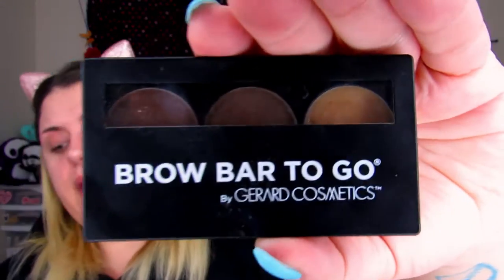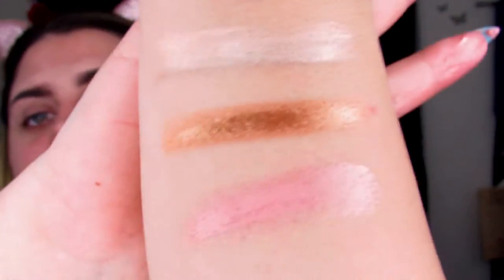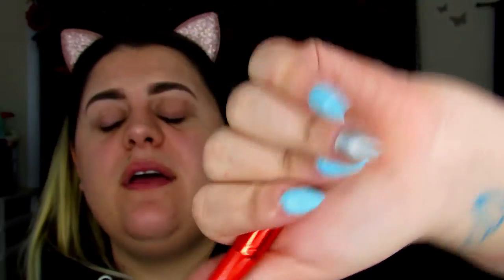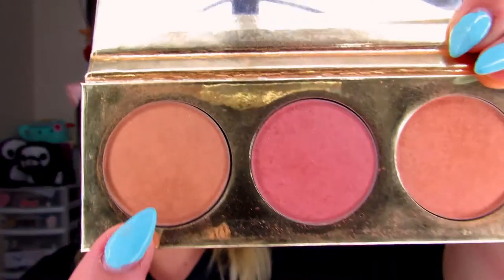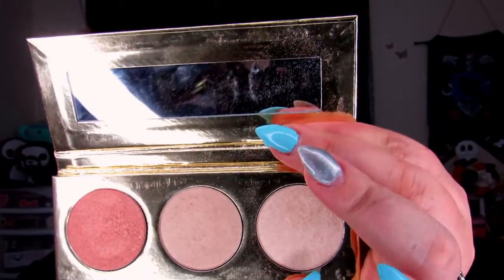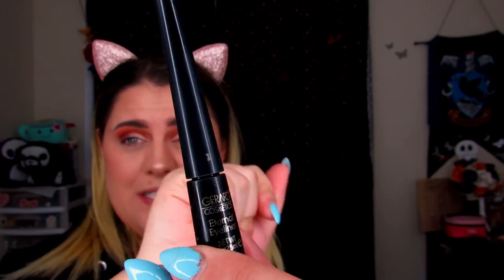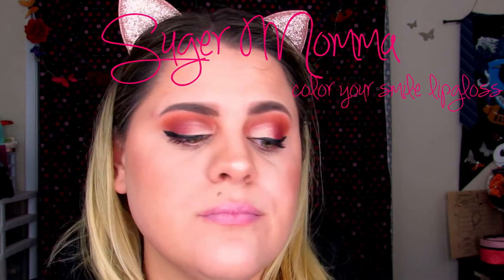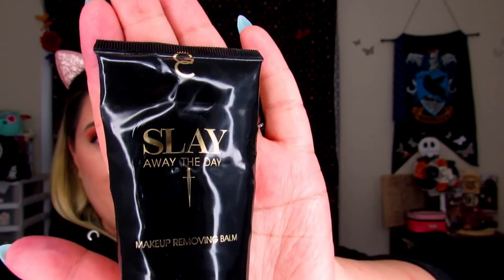Makeup Routine with Gerard Cosmetics! Swatches, Try-ons & More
Hello, my beautiful Butterflies! In today's video I am doing a full face showing off my favorite Gerard Cosmetics products.

This friday Feb 1, Gerard Cosmetics will be having their Superbowl sale! Everything is 53% for their GCsuperbowlsale2019 So be sure not to sleep on this sale!

This is a huge collab with a bunch of other lovely ladies so check them out too! Also search the GCSuperBowl2019Sale in case any links were missed

Be sure to search for GCSuperbowlsale2019 in case we missed any links!

Lets Chat!